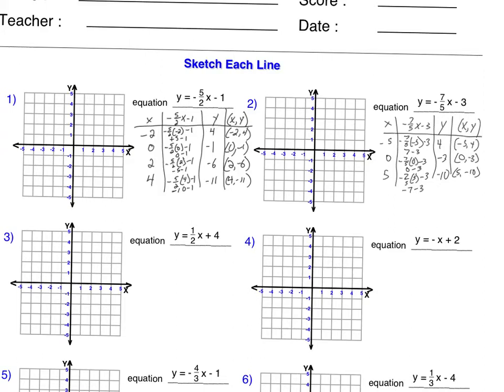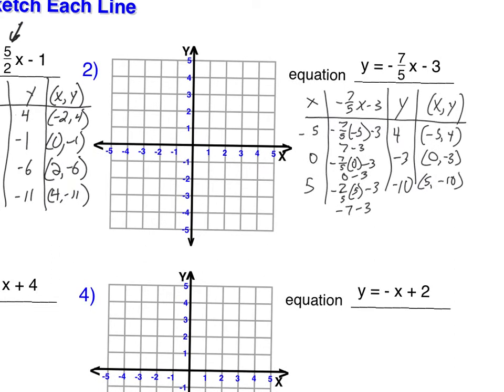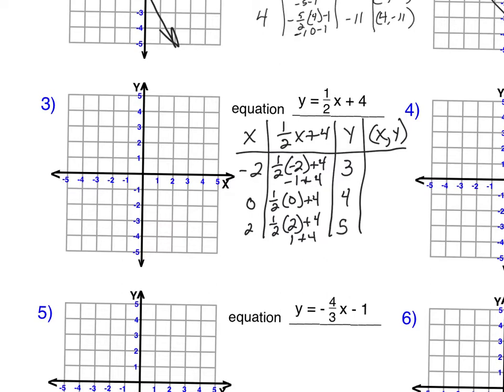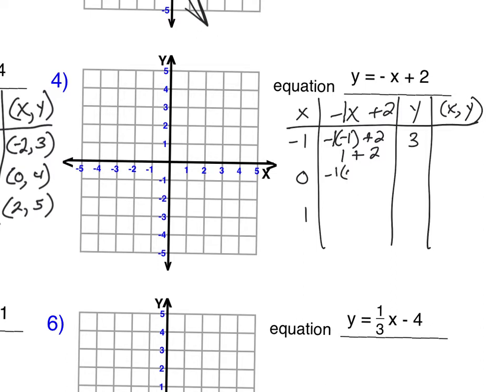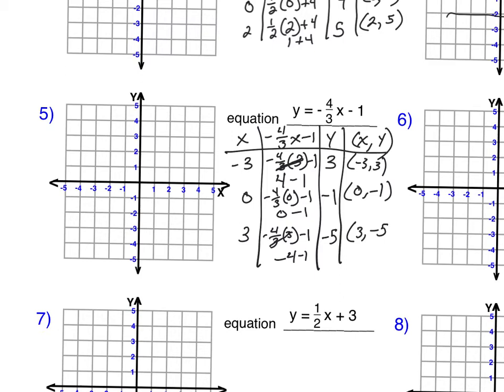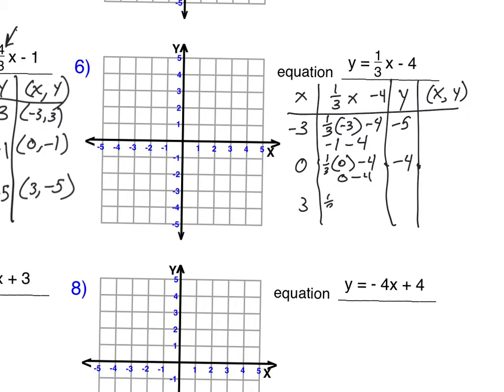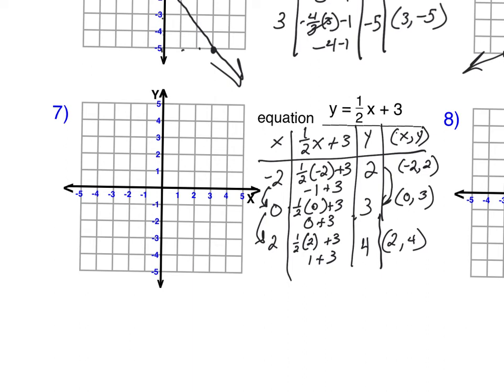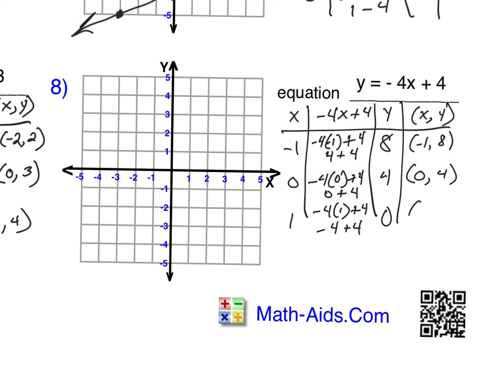Graph from table